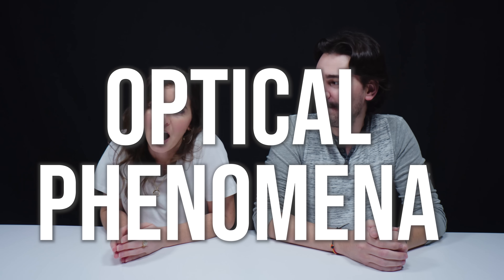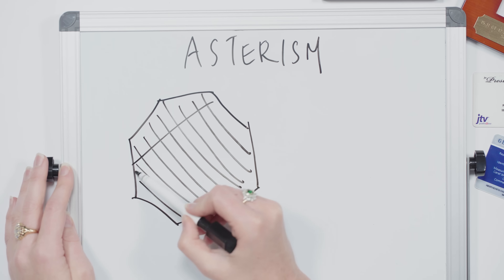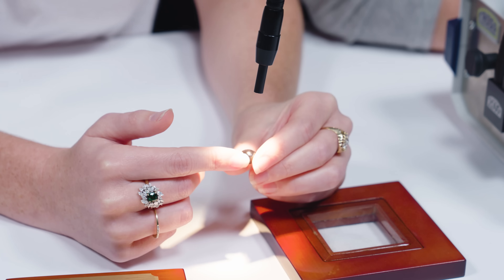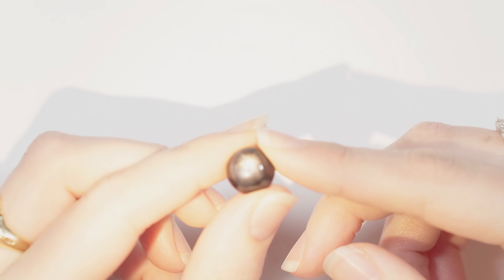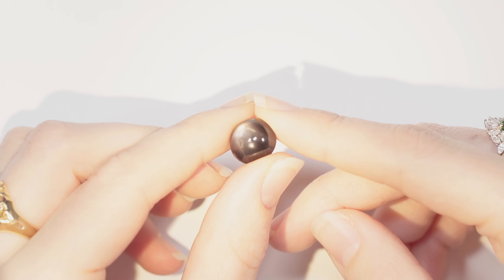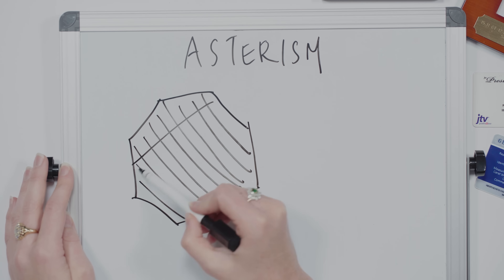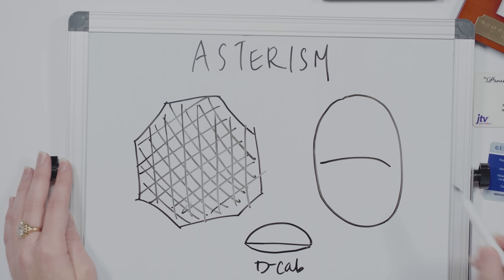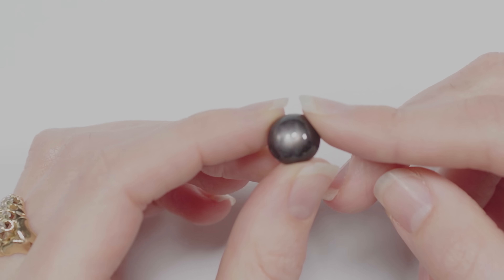All About Phenomenal Gemstones: Star Sapphire, Labradorite, More!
Today we're unboxing an array of gems with amazing optical properties! Check out Fluorescent Afghanite, Color Change Fluorite, rare Phosphorescent Night Stone, and many more!  Plus, our gemologist, Rebecca, will dive into the science of how these optical phenomenon are created.

00:33 - Aventurescence, Sunstone
02:05 - Chatoyancy, Tiger's Eye
03:29 - Asterism, Star Sapphire
05:03 - Iridescence, Ammolite
06:38 - Play of Color, Opal
08:21 - Color Change, Fluorite
10:03 - Labradorescence, Labradorite
11:47 - Adularescence, Rainbow Moonstone
13:39 - Fluorescence, Afghanite
15:51 - Phosphorescence, Night Stone

Gemstones.com is one of the leading experts on gemstones and is the best source on YouTube for all things gem related. Featuring gem history, the science behind the stones, gemstones in pop culture, and much more, you too can become a gemology expert by immersing yourself in the Gemstones.com channel. Rebecca, our host, is a Graduate Gemologist from the Gemological Institute of America and has an FGA from the Gemmological Association of Great Britain. Robert has his Cert GA from the Gemmological Association of Great Britain.